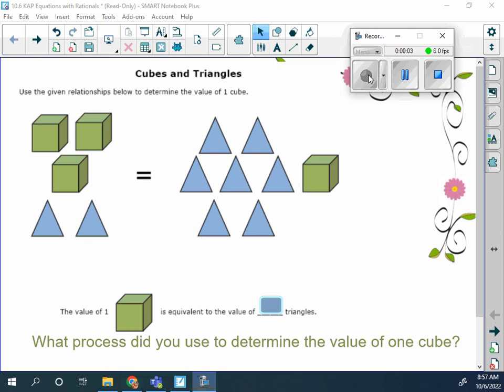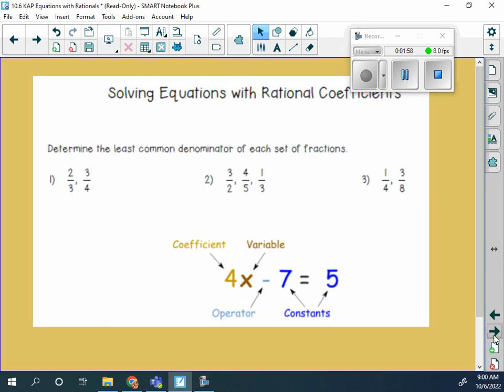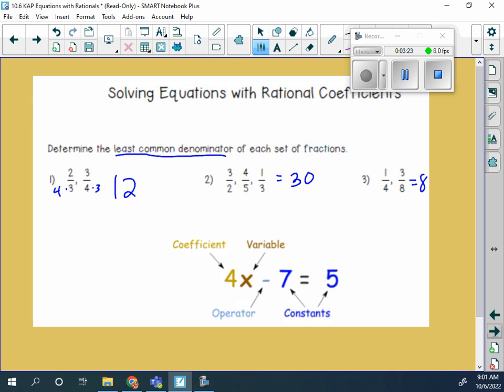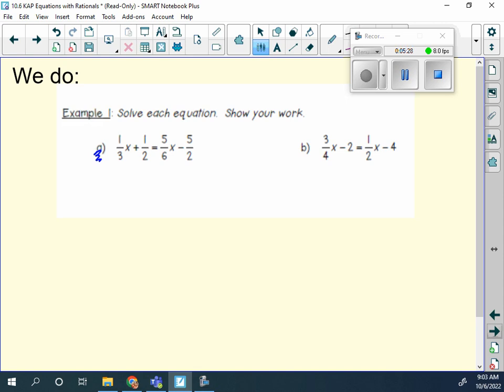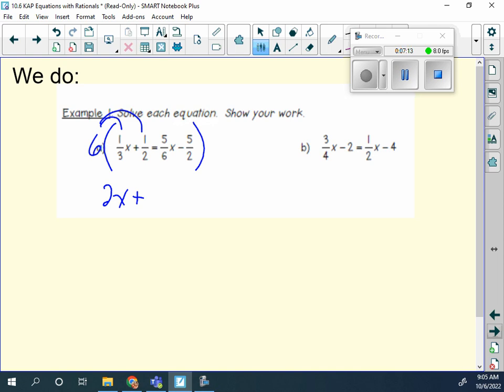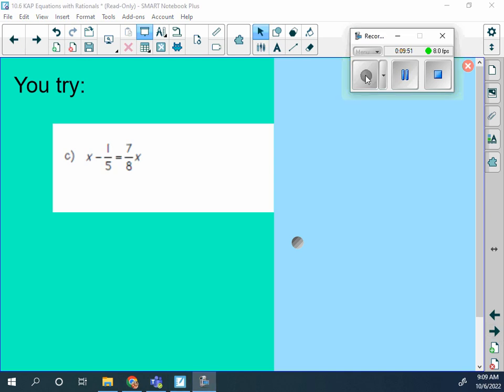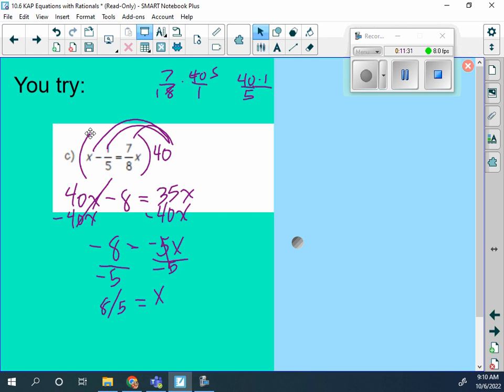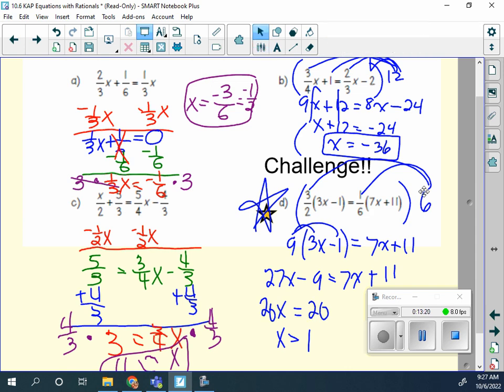10 6 KAP Equations with rational numbers video